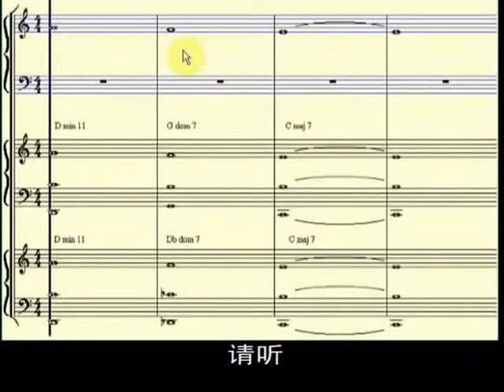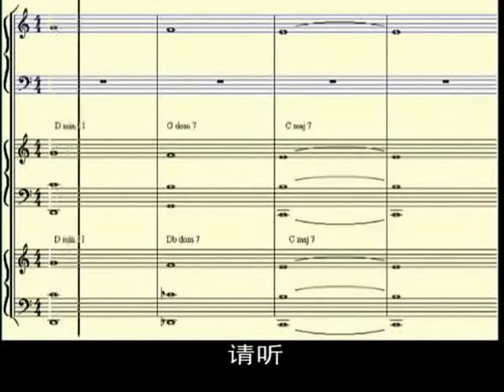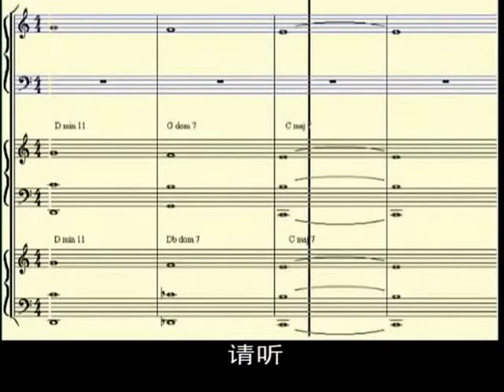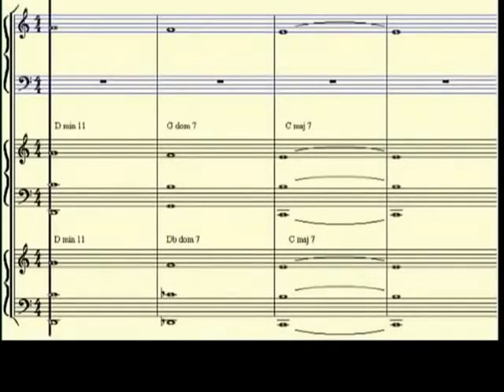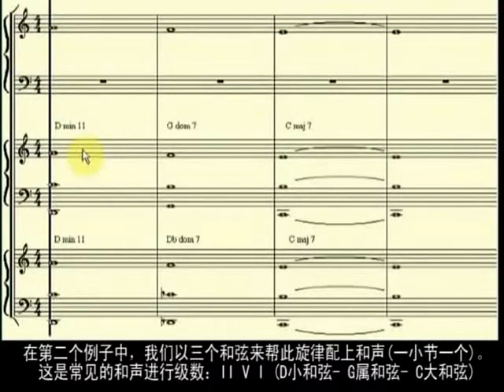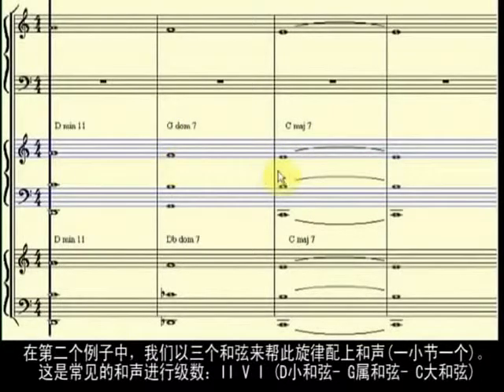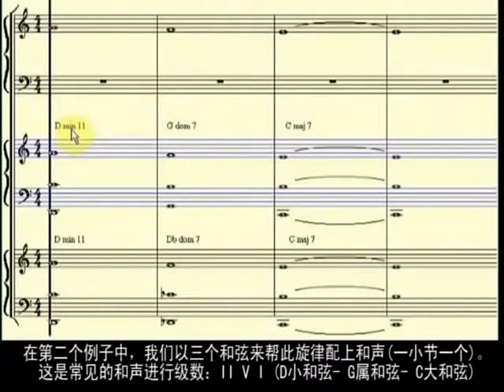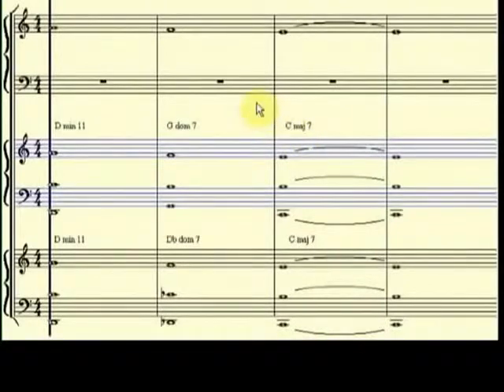替换和弦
这段视频告诉大家以三全音替换和声的秘密，让我们可以变换和声的原本行进，并重新编写旋律的和声。